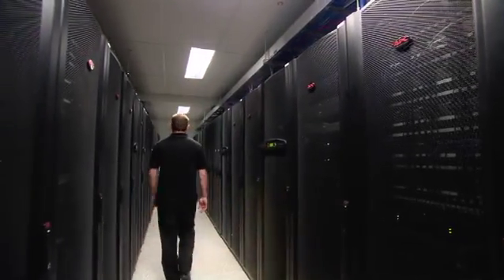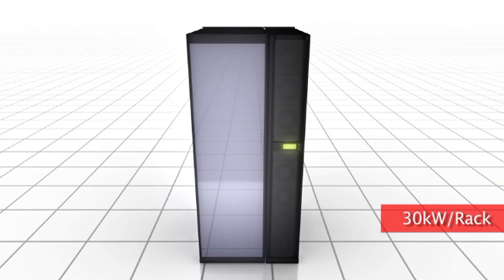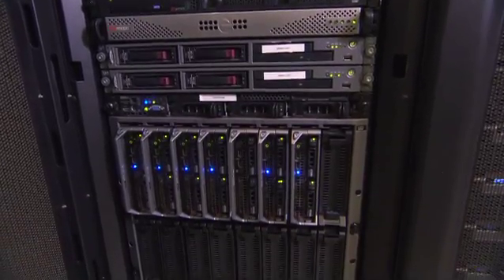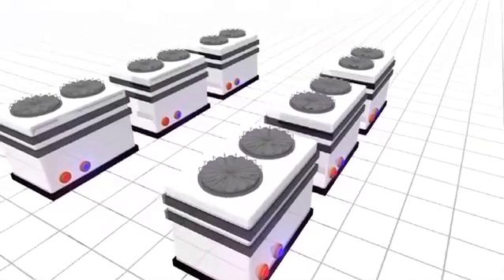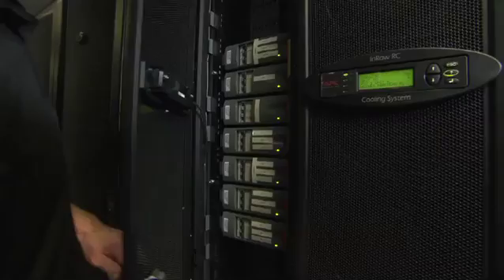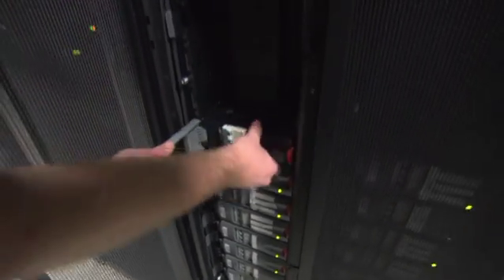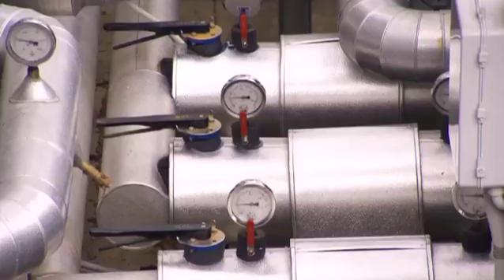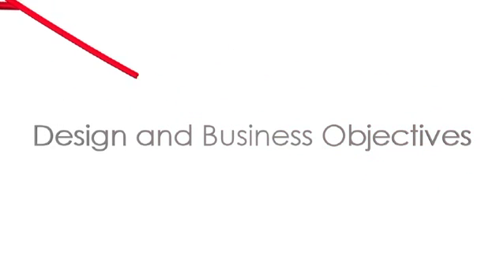Maxnet Data Centre and APC by Schneider Electric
Maxnet Ltd (Auckland, New Zealand) have designed and built a Tier III Plus, high density ready, Blade friendly and Green Data Centre. Utilising the APC by Schneider Electric Hot Aisle Containment System (HACS), combined with additional free cooling technologies, Maxnet have been able to maximise the energy efficiency and run the Data Centre at a PUE of 1.2, realising annual energy cost savings of up to 1 Million Dollars (NZ).